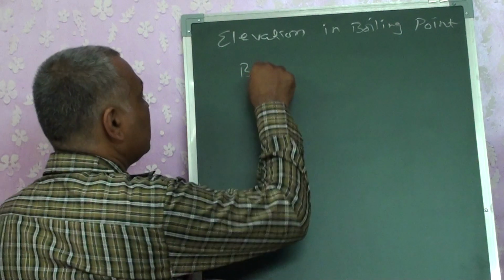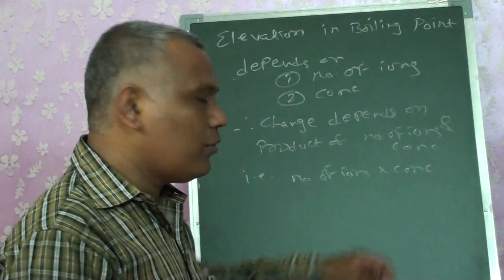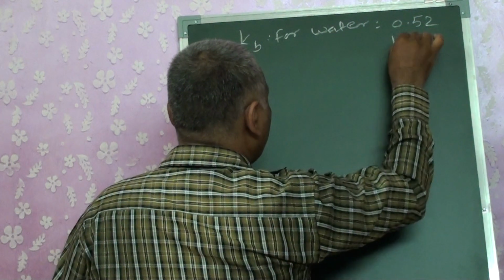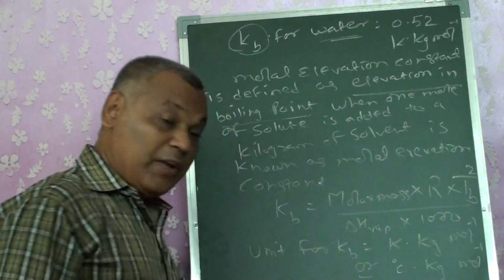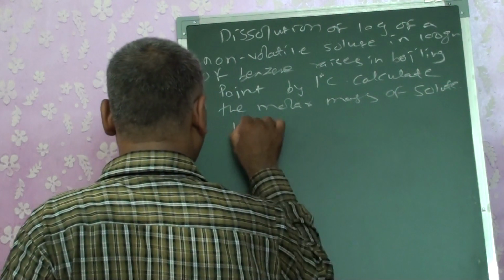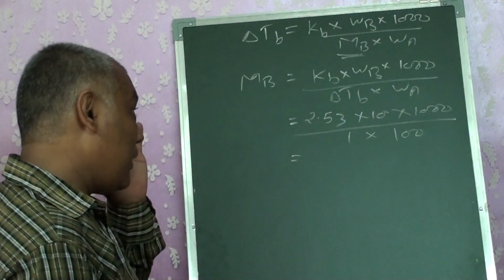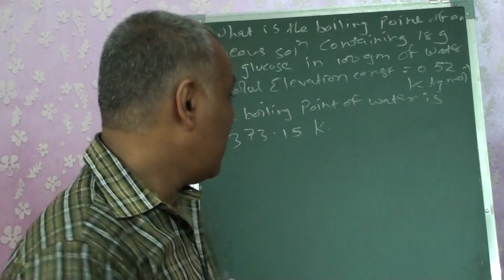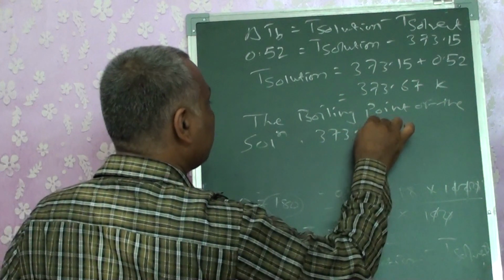chemistry Std XII (Eng Med) By R.G.Parikh Lecture-11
Elevation in boiling point and its numericals